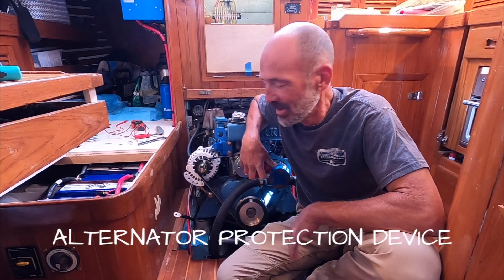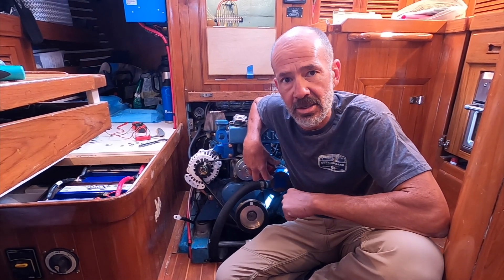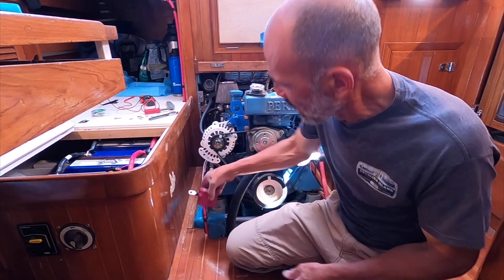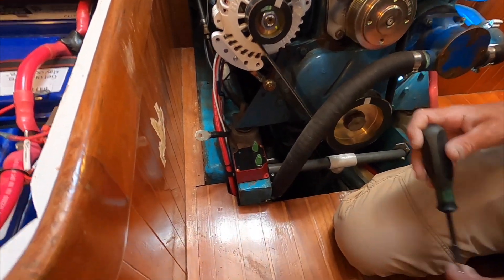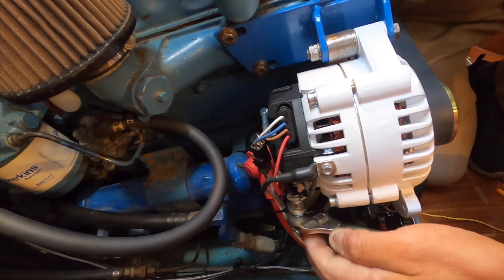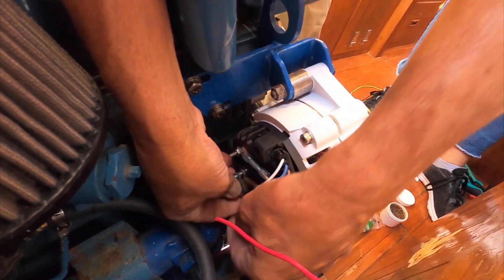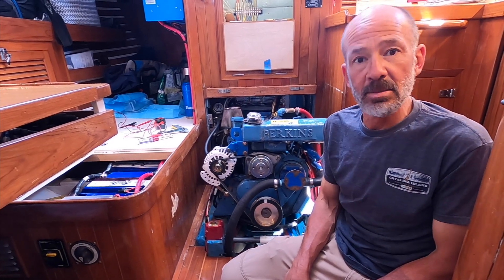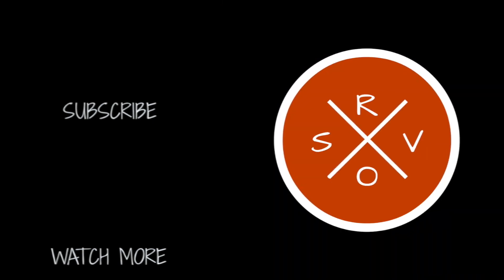Defending the Alternator with an APD | SV Ramble On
A quick project this week - we install an alternator protection device (APD).  We bought it from MarineHowTo.com  It's made by Sterling Power - here's what they say about it.
"The APD works when the spike back voltage to the alternator shoots above 16.5V to infinity (potentially) as the current has gone to 0A (to conserve P = I x V).
The APD turns on with a small resistive load of mA to reduce this escalation of voltage as a result of the break of cable that has led to 0A and V goes up up up.
If the spike is excessively rough, it can lead to APD damage (which can’t be fixed) but, your alternator / regulator has been protected."